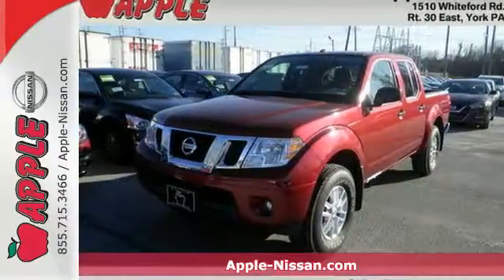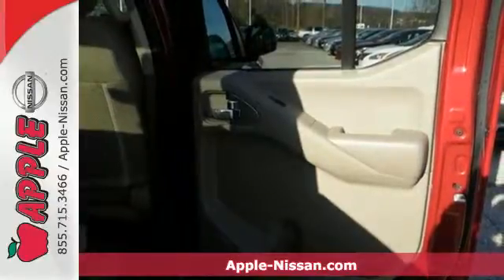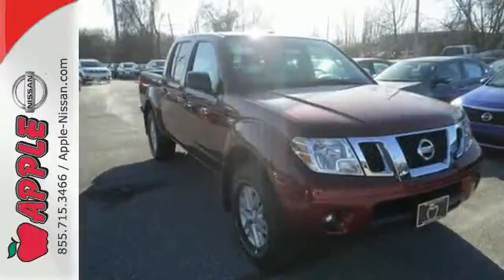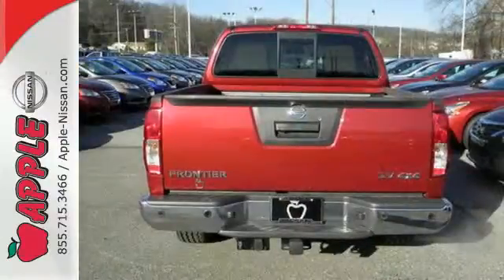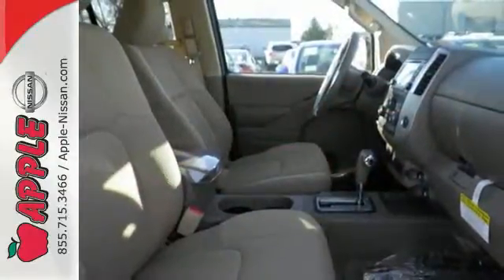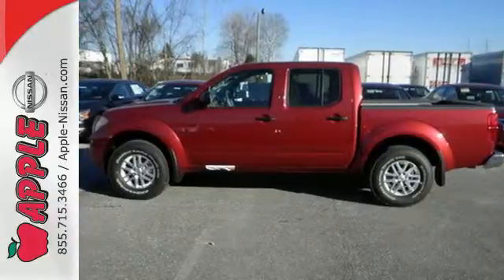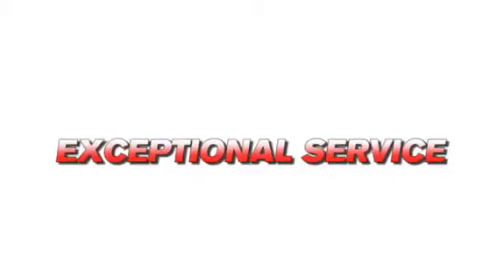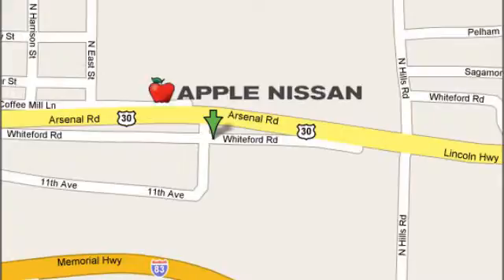New 2015 Nissan Frontier York PA Lancaster-Hanover, PA #25067 - SOLD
Year: 2015
Make: Nissan
Model: Frontier
Trim: SV
Engine: 4.0L V6
Transmission: Automatic 5-Speed
Color: Cayenne Red
Stock #: 25067
VIN: 1N6AD0EV9FN766802
Frontier SV 4D Crew Cab 5-Speed Automatic with Overdrive 4WD and Cayenne Red. SV Value Truck Package (2 Additional Speakers Auto-Dimming Inside Mirror w/Integrated Compass Class IV Integrated Receiver Hitch Dual Zone Automatic Temperature Control Factory-Applied Spray-On Bedliner Floor Mats Fog Lights Heated Front Seats In-Cabin Microfilter Rear View Monitor w/Rear Sonar System Sliding Bed Extender Utili-Track Channel System and Vehicle Security System (VSS)) and Splash Guards. Compare the 2015 Nissan Frontier alongside vehicles like the 2015 Toyota Tacoma GMC Canyon and the Honda Ridgeline and we're sure you'll determine that the Frontier wins over the competition in a variety areas. You'll love the Frontier's long list of noteworthy attributes including its affordable MSRP and state-of-the-art onboard technologies. brbrCompare its price against the vehicles in its class and you'll certainly see that it's a phenomenal value which makes it a well-liked choice for many Apple Nissan customers. Get more information - Browse our Nissan Frontier inventory! Nissan has done it again! They have built some fantastic vehicles and this great-looking 2015 Nissan Frontier is no exception! brbrWe are conveniently located in York PA and proudly serve York PA Red Lion Lancaster Harrisburg Hanover and Shrewsbury Mechanicsburg Manchester PA and Maryland areas. If you're looking to purchase your new dream car you've come to the right place. At Apple Nissan we pride ourselves on being the most reliable and trustworthy Nissan dealer around. Our inventory is filled with some of the sweetest Nissan's you've ever seen! brbrGive us a call today and get the car you deserve. Toll Free (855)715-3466. Apple Nissan is located at 1510 Whiteford Road in York PA. Additional rebates and savings may be available call today for details. Price includes: $500 - NMAC APR Captive Cash. Exp. 02/01

Address:
1510 Whiteford Rd